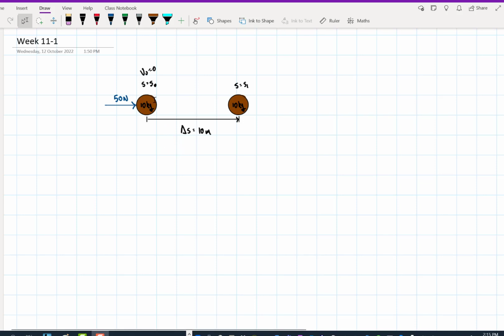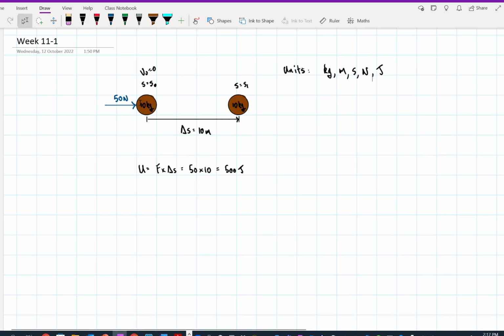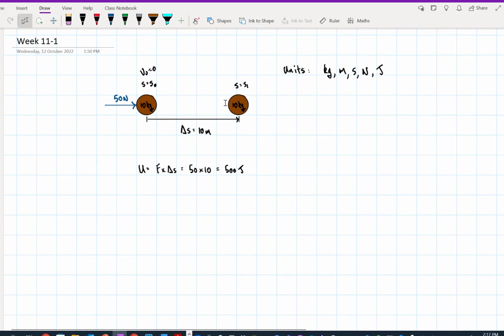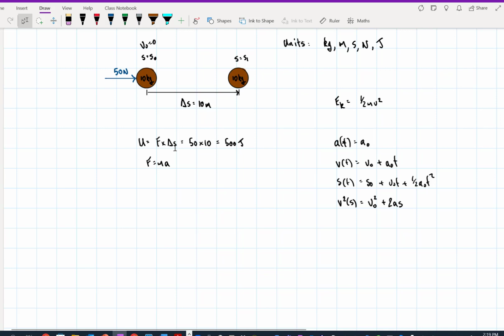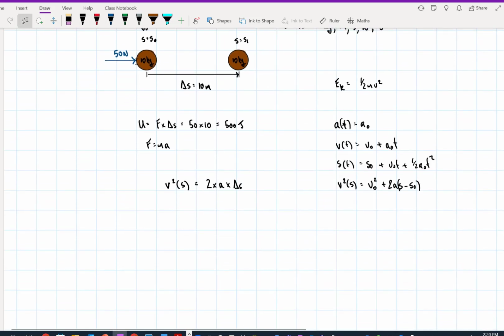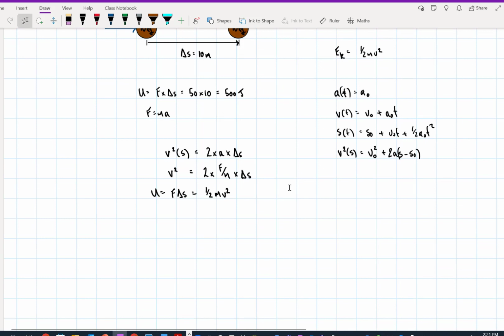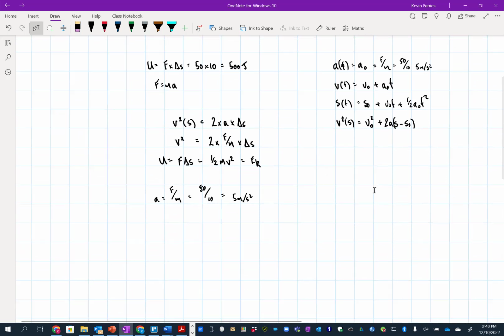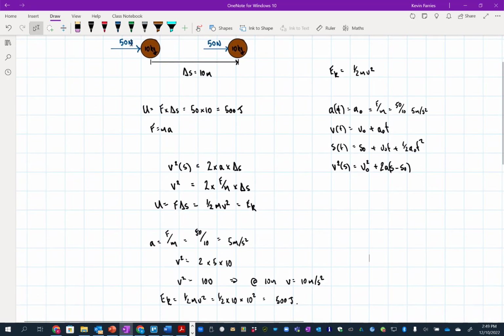Example 11 1